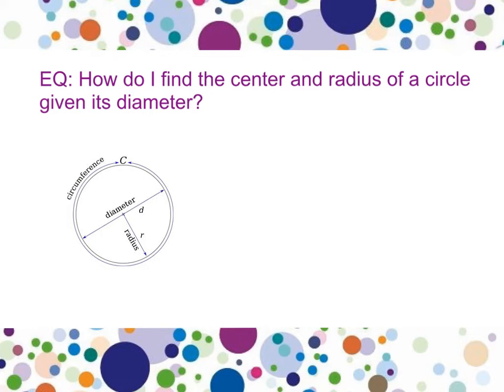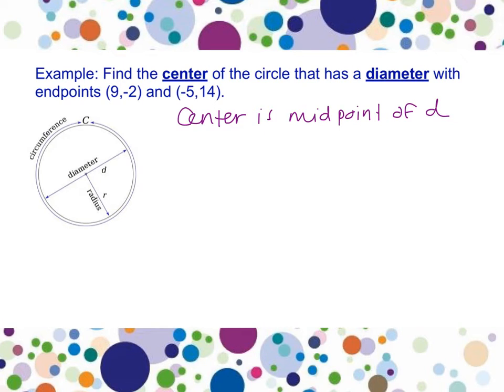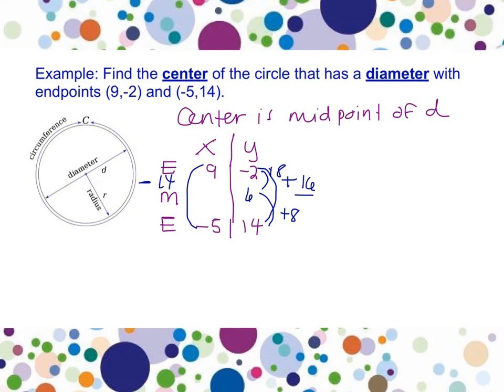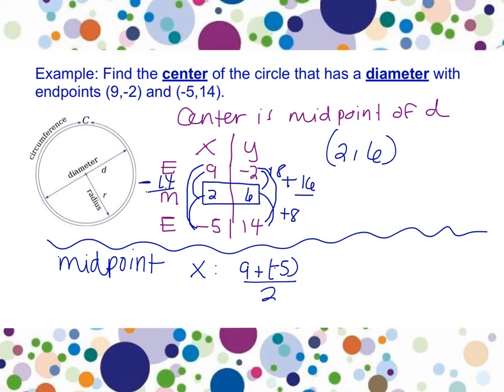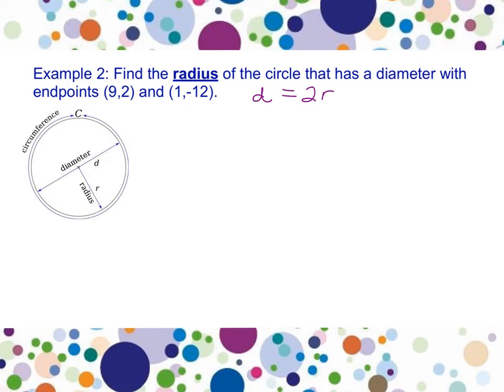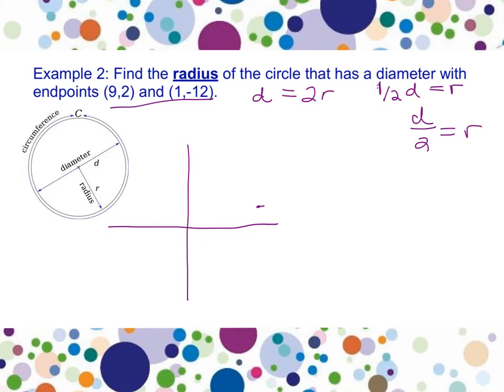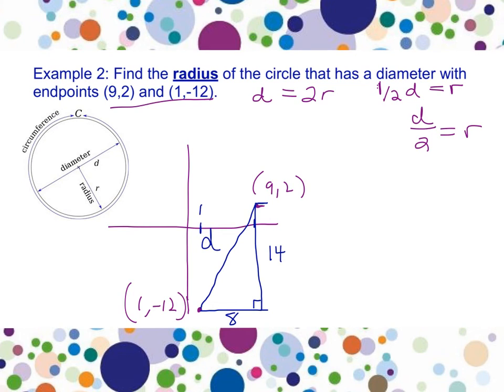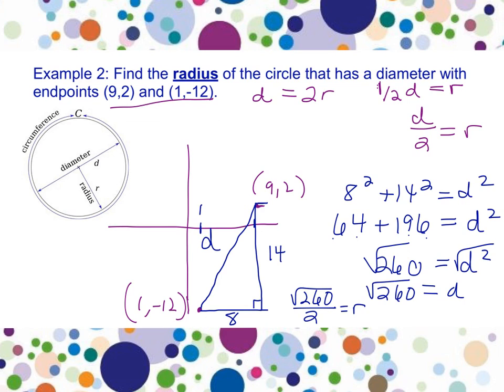3.1-3 finding the center of a circle given diameter